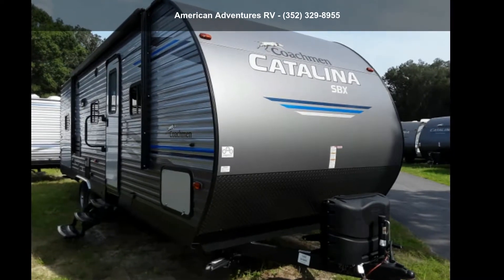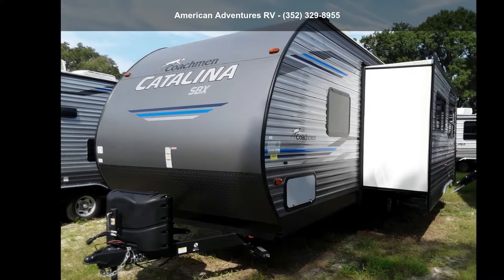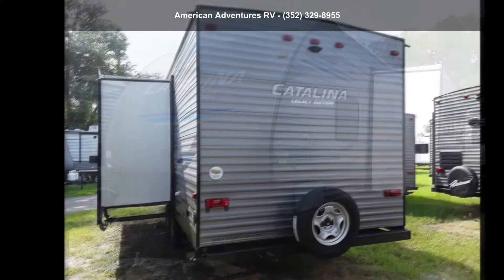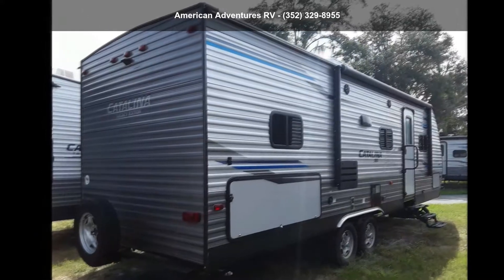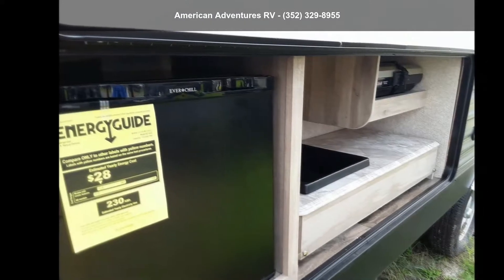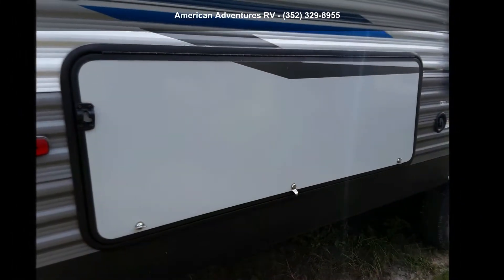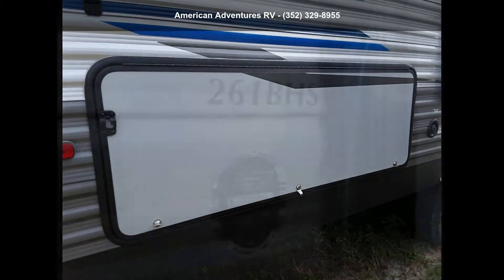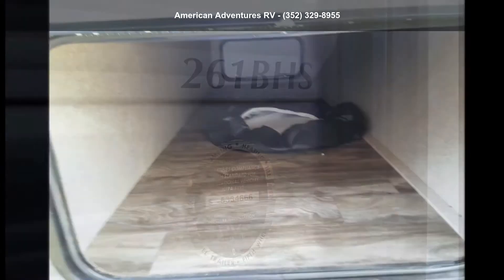2019 Coachmen Catalina SBX 261BH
Length: 29 and apos; 3 and quot;
# of A/Cs: 1
A/C Spec: 13500 BTUs
Water Capacity - Black: 30
Water Capacity - Grey: 40
GVWR: 7000
Payload Capacity: 2252
Hitch Weight: 541

Features: Air Conditioning, Auxiliary Battery, Awning, Booth Dinette, CD Player, CO Detector, DVD Player, Exterior Speakers, Leveling Jacks, LP Detector, Medicine Cabinet, Microwave, Oven, Queen Bed, Refrigerator, Roof Vents, Shower, Skylight, Smoke Detector, Spare Tire Kit, Stove Top Burner, Toilet, Water Heater